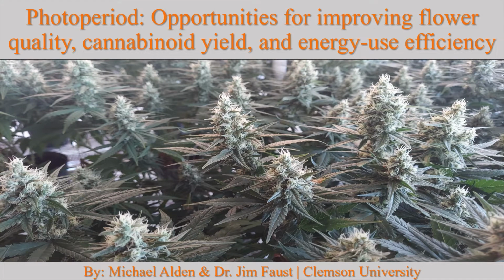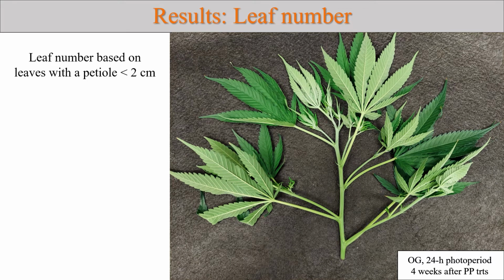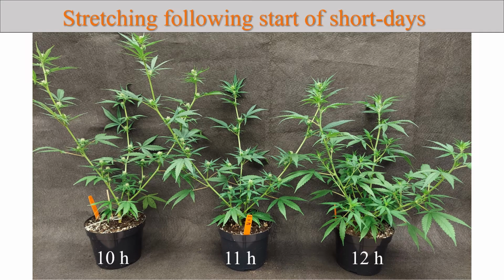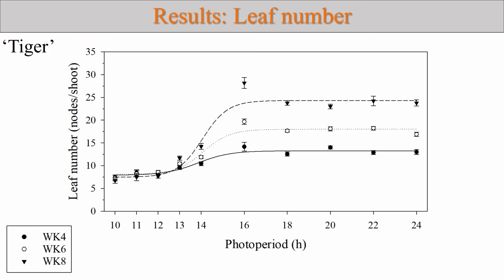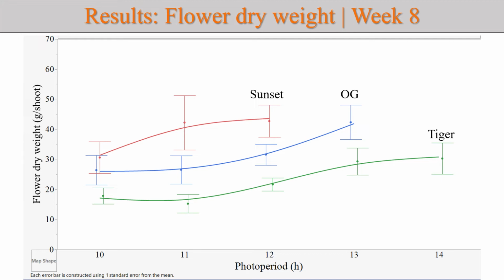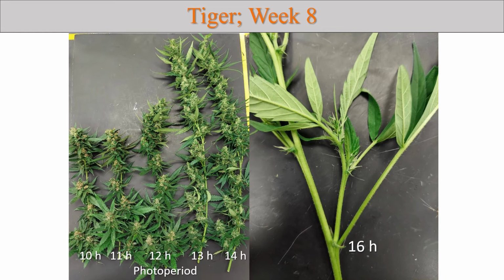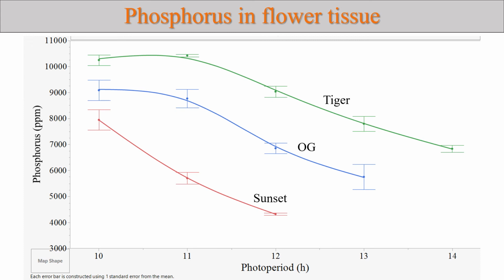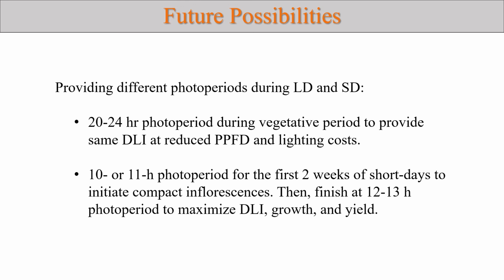CRC Members Café: Exploring Photoperiod Responses in Cannabis with Michael Alden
Join us for an in-depth discussion with Michael Alden, a Ph.D. student at Clemson University, conducting cannabis research under Dr. Jim Faust. In this CRC Members Café, Michael presents groundbreaking insights into photoperiod manipulation in cannabis cultivation.

📌 Key Topics Covered:
🔹 The effects of different photoperiods on vegetative growth and flowering
🔹 Evaluating longer vegetative photoperiods beyond industry standards (18 hours)
🔹 Assessing shorter and longer flowering photoperiods (10-14 hours)
🔹 Morphological responses of three cultivars: Sunset, OG, and Tiger
🔹 How photoperiod impacts flower initiation, leaf number, and dry weight

📊 Research Findings:
✅ Photoperiod significantly influences growth rate and flowering response
✅ Some cultivars initiate flowers under long days, suggesting genetic variability
✅ Shorter photoperiods can enhance flower density and maturation timing
✅ The optimal photoperiod may vary across different cannabis genetics

This session is packed with valuable data and insights for cannabis growers, researchers, and industry professionals looking to optimize their cultivation practices. 🌱

📢 Exclusive Access for CRC Members
📌 Not a CRC member yet? Gain access to 2.5+ years of exclusive educational content by joining the Cannabis Research Coalition today!